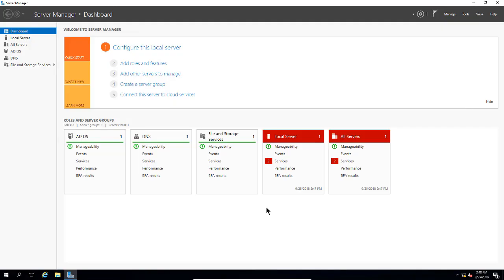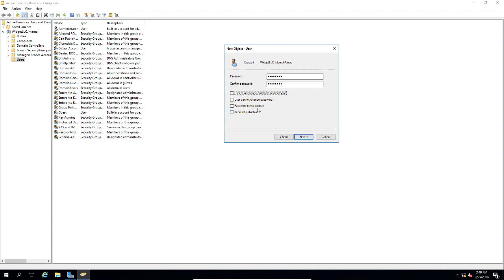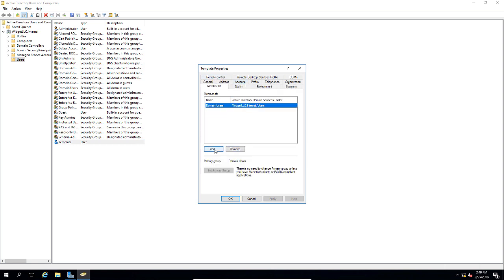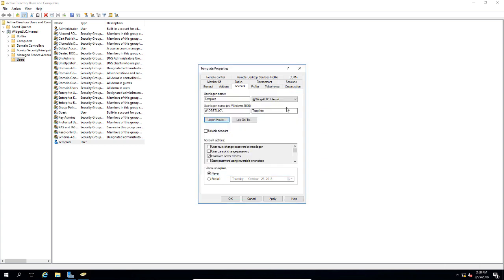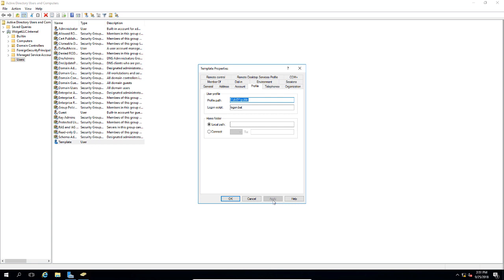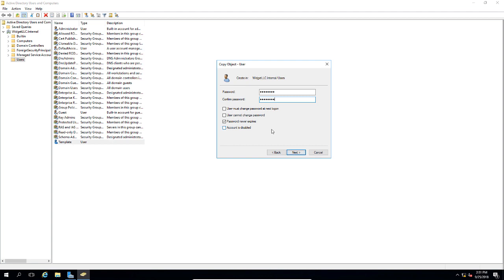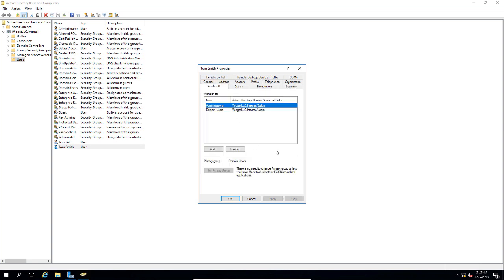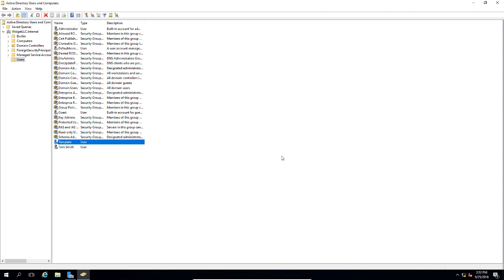How to create a template user for Active Directory Windows Server 2016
Professor Robert McMillen shows you how to create a template user for Active Directory Windows Server 2016